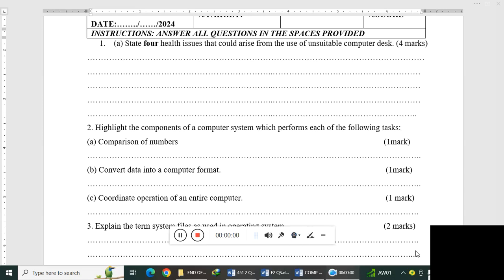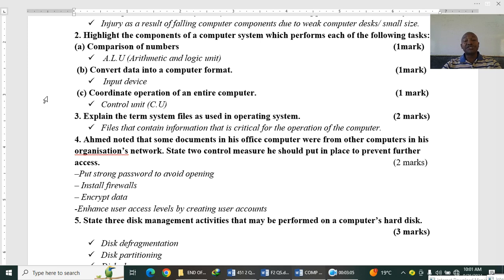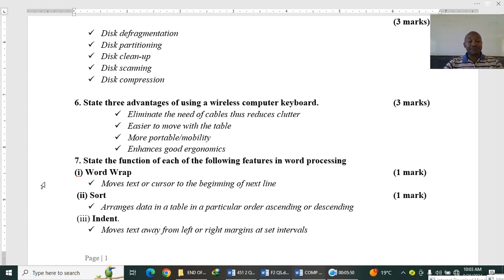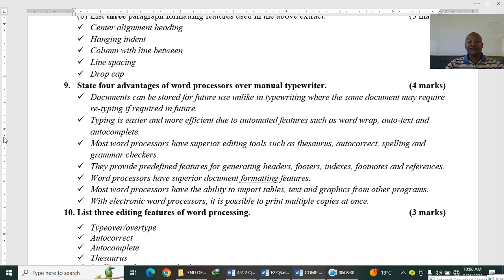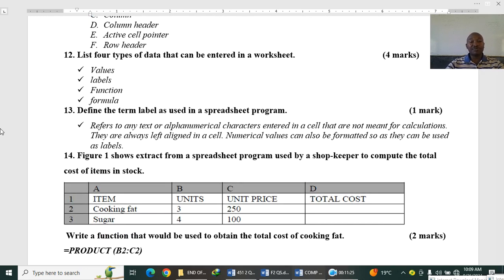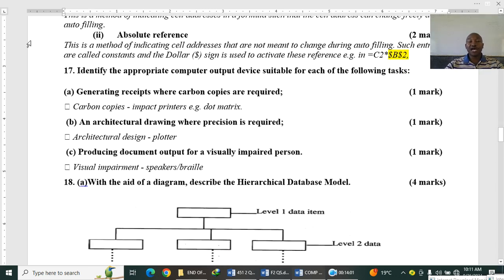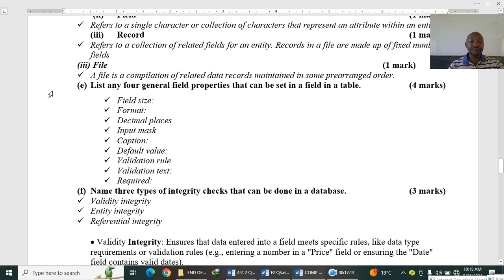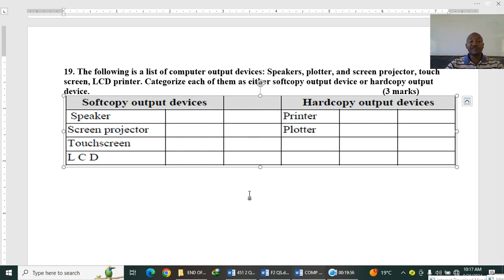Form 2 Computer Studies | End of Term 3 | End of Year Examination | Revision series